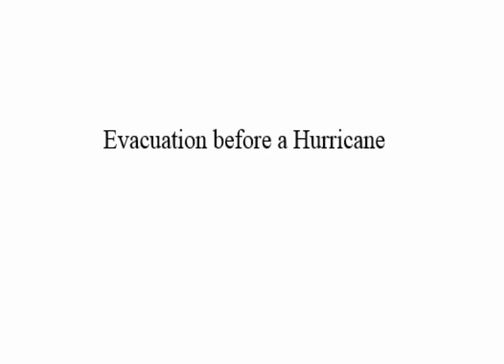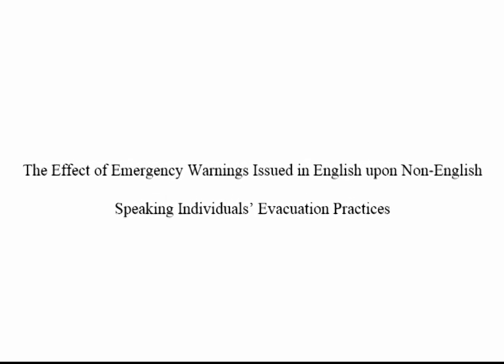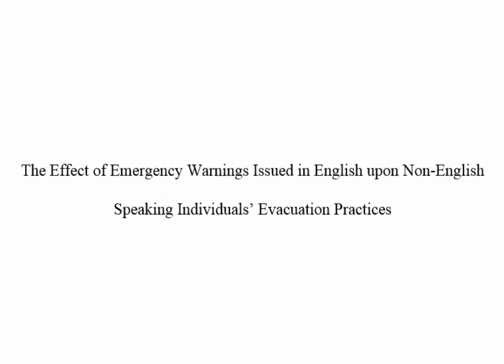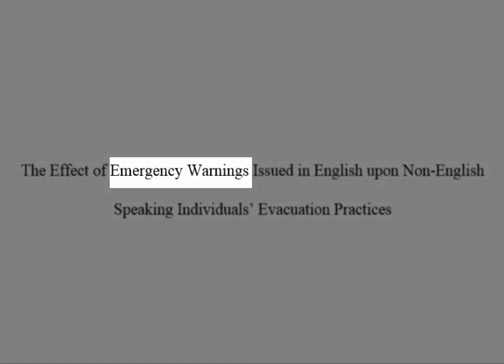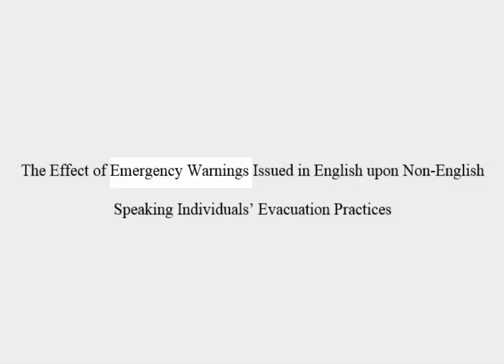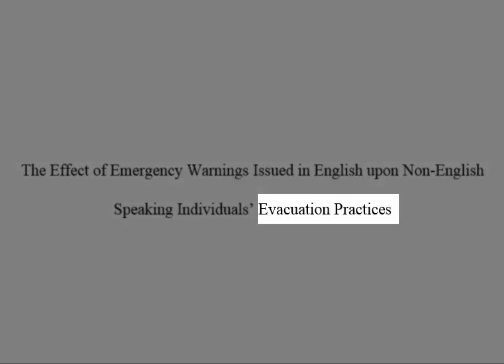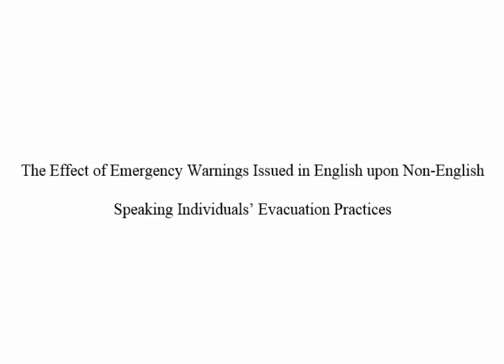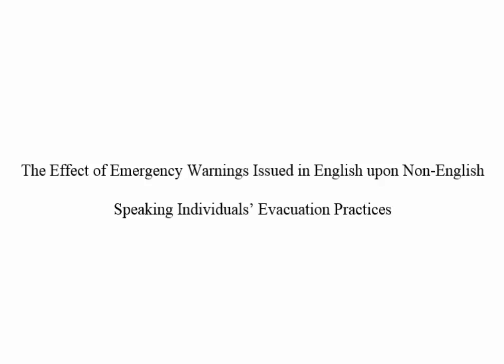Developing A Title For Your Research Paper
This video helps students develop a title for their research paper.